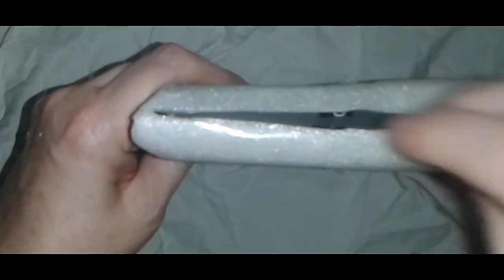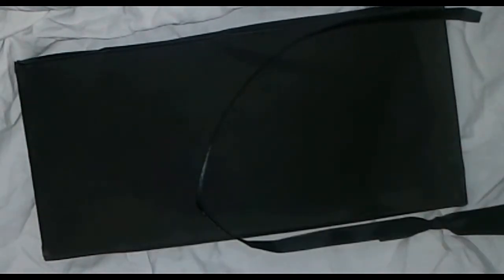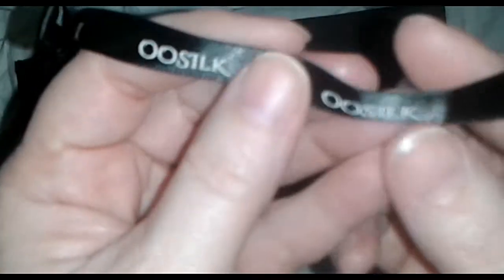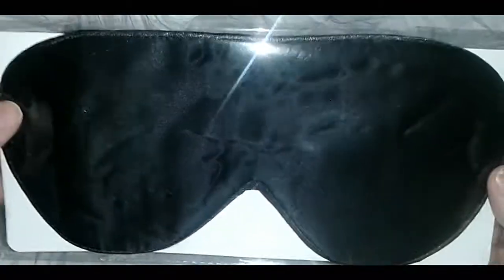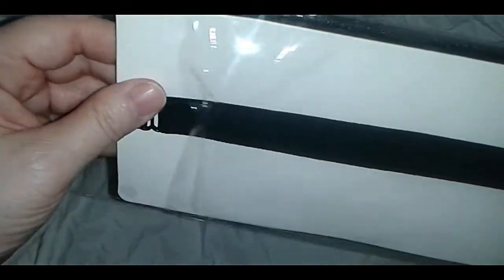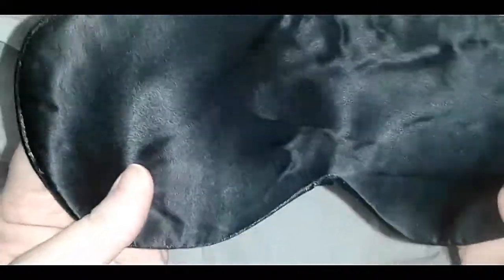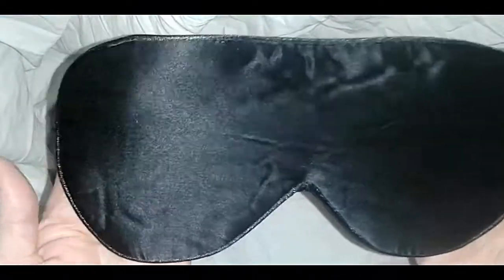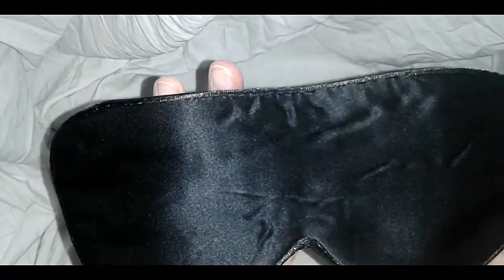REVIEW: Sleep Silk Eye Mask by OOSILK